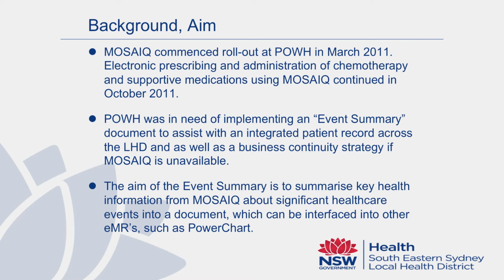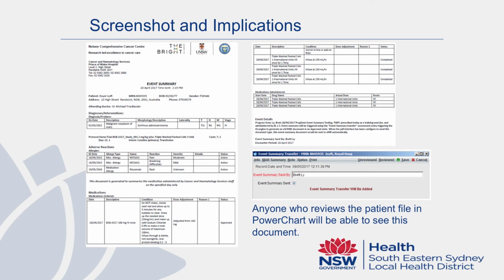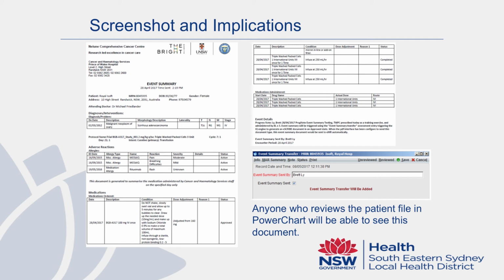Flipping the record: Rapid Fire Presentation by Brett Ly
"Closing the Gap - Promoting the transfer of clinical information by introducing an “Event Summary”."